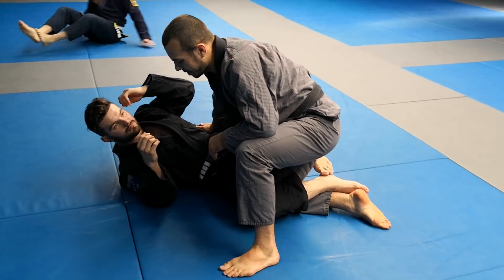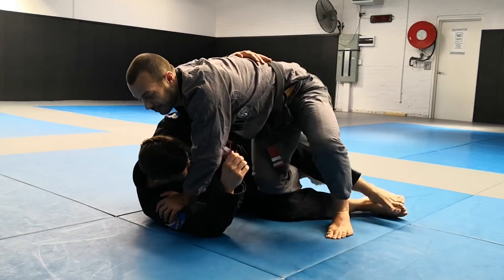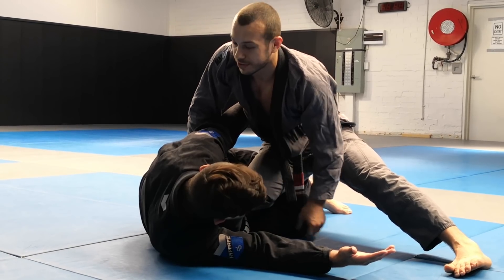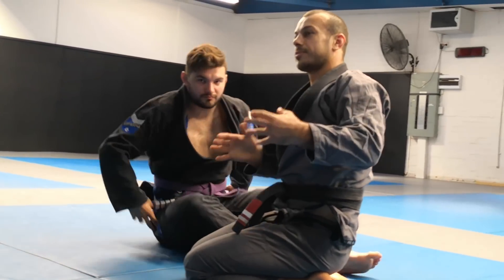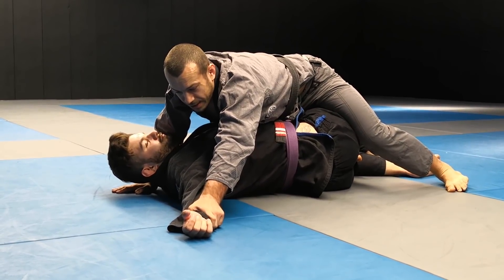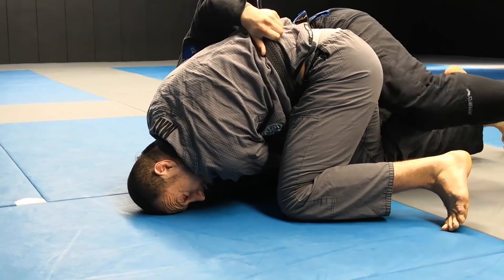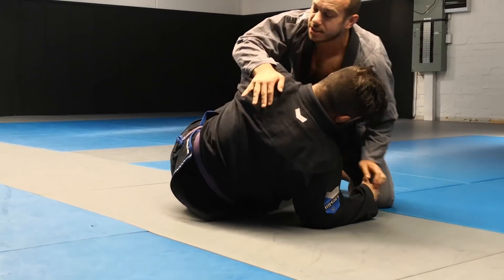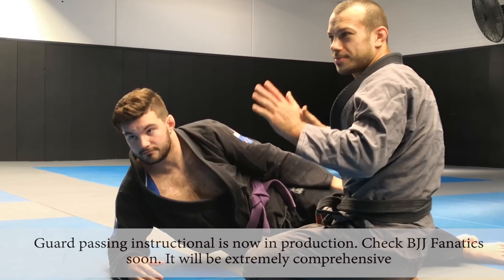Counter the underhook sweep and set up the bodylock pass (Lachlan Giles)